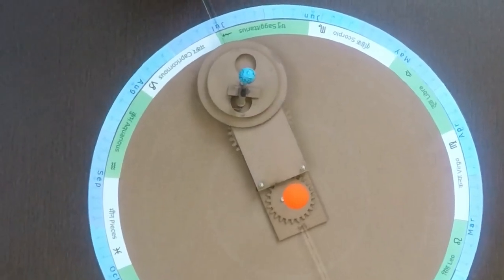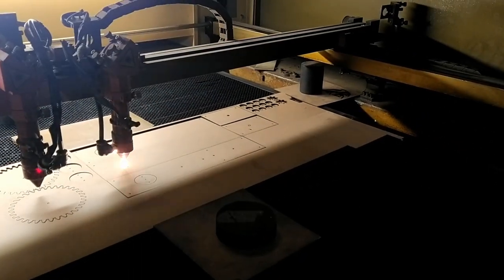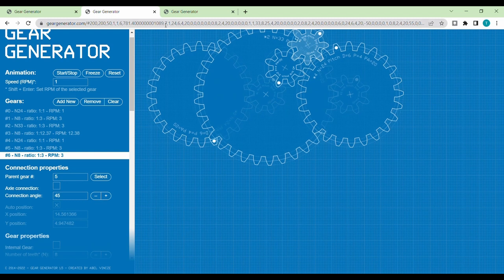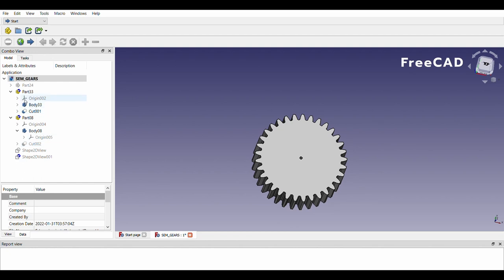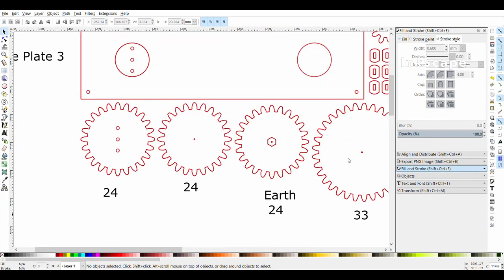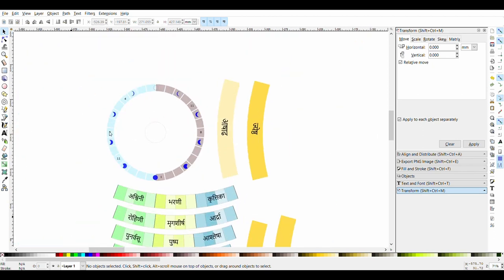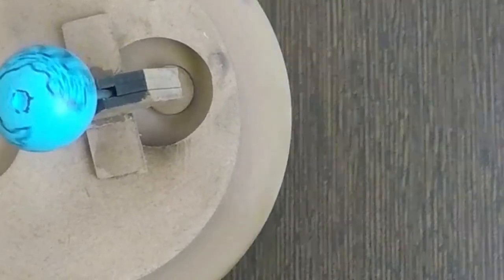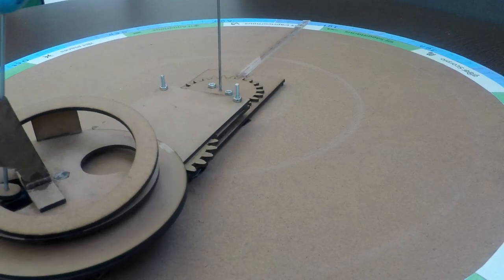Design Phase - Sun, Earth, Moon Model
Process I followed to design model for Sun, Earth and Moon.

Related files used for the same can be downloaded as well.